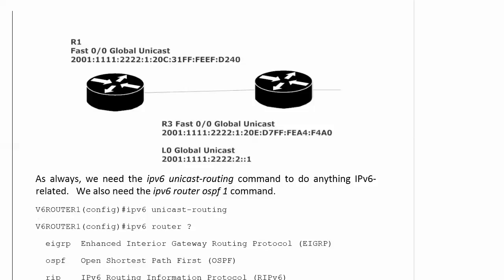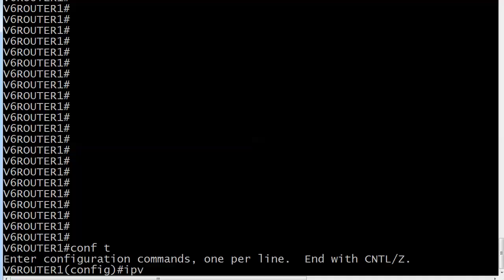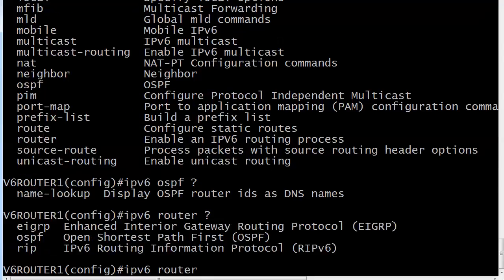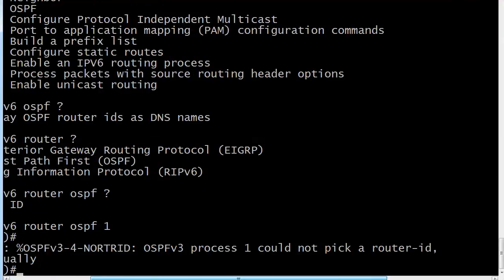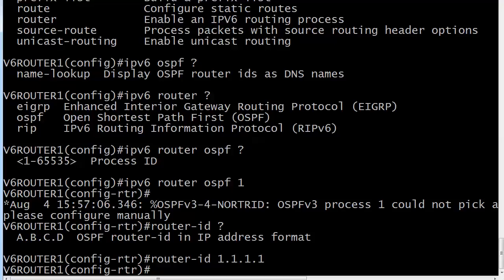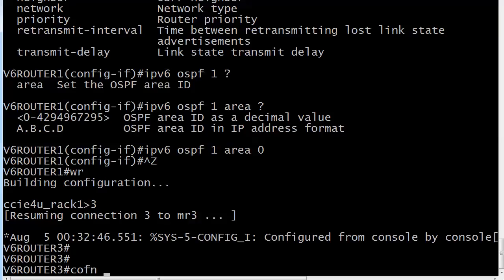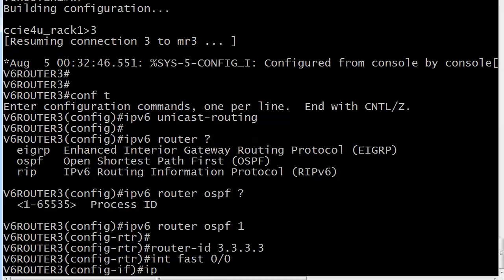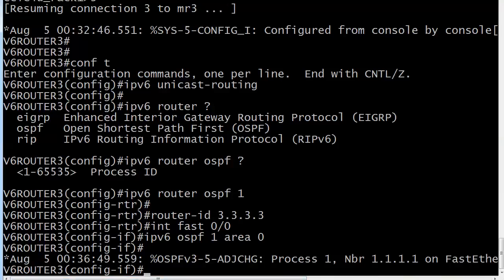296 OSP Fv 3 Adjacency Lab